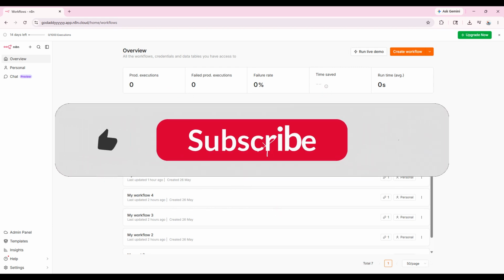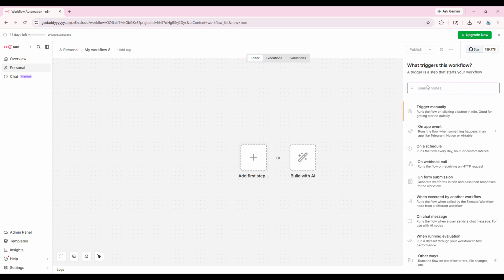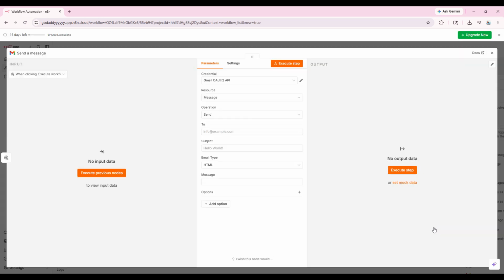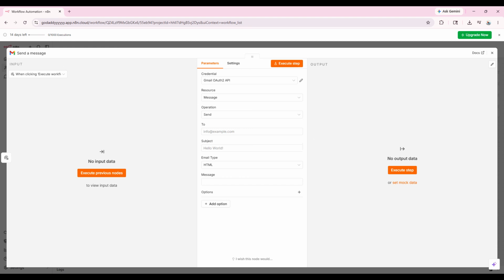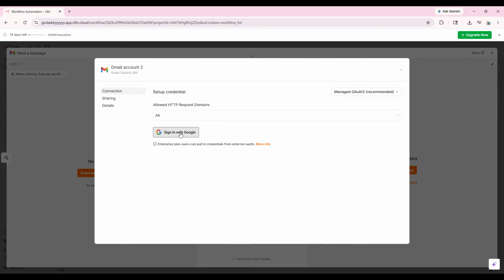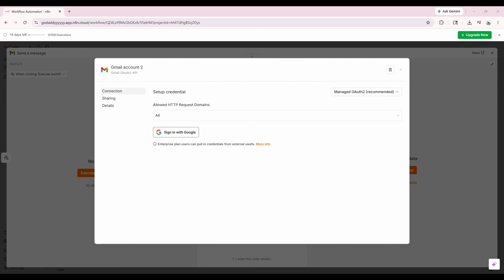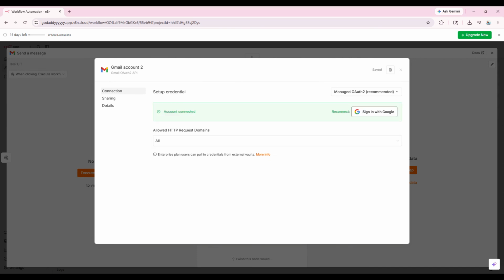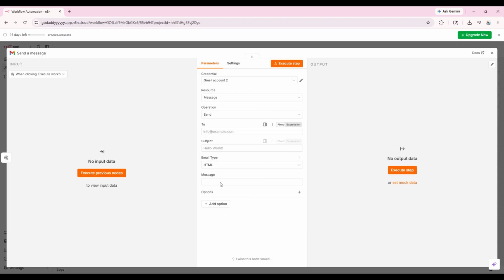How To Connect Gmail To N8n (Easy Guide)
Learn how to connect Gmail to n8n step by step so you can send, read, watch, and label emails inside your workflows.
This quick tutorial shows you how to create credentials, sign in with Google, and grant the right permissions for Gmail automation.

🕚Timestamps:
0:00 Introduction
0:19 Create A New Workflow In n8n
0:37 Add The Gmail Node And Choose An Action
0:58 Create New Credential
1:16 Sign In With Google And Select Your Account
1:34 Grant Permissions And Finish Setup
1:50 Test Your Gmail Connection

✍️What You'll Learn In This Video:
• How To Connect Gmail To n8n
• How To Create A New Gmail Credential In n8n
• How To Sign In With Google In n8n
• How To Choose Gmail Actions Like Send, Read, Watch, And Label
• How To Grant Gmail Permissions Securely
• How To Finish Your First Gmail Automation Setup

💡Pro Tips:
• Use a dedicated Google account for automation if you manage multiple projects.
• Double-check the Gmail action before granting permissions so you only approve what you need.
• Test your workflow with a simple email first before building a larger automation.
• Keep your n8n credentials organized so future workflows are easier to manage.